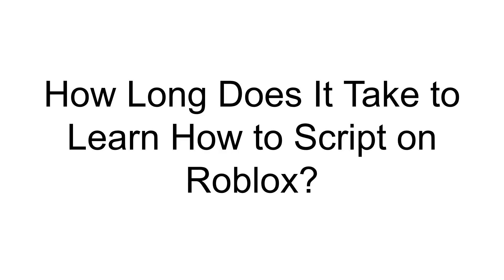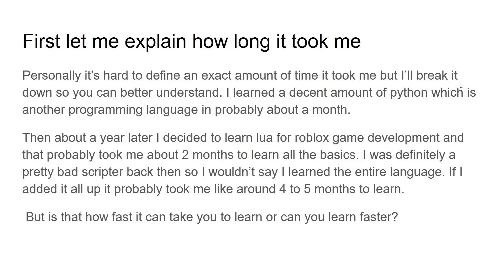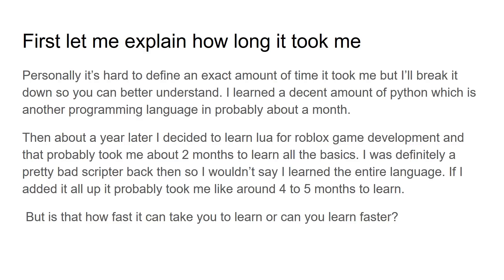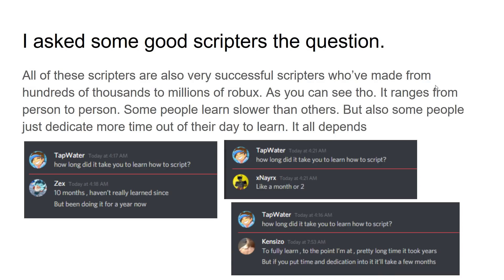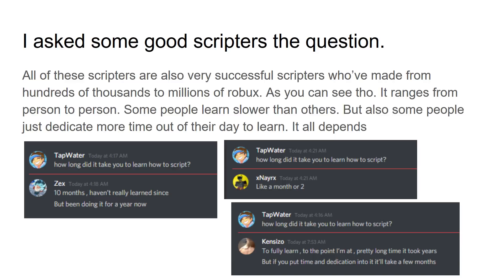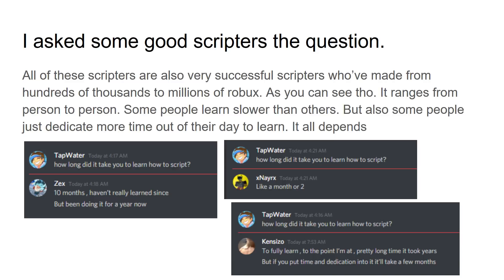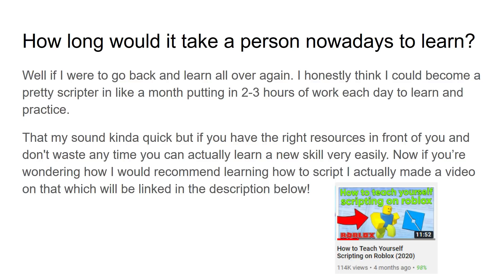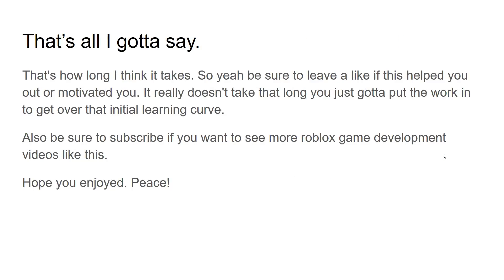How Long Does It Take to Learn How to Script on Roblox?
Hey guys! Welcome back to a brand new roblox scripting tutorial. In today's video I am going to be explaining how long it takes to learn how to script on roblox. This is a question people ask a lot so I thought I'd just making a video explaining it instead of typing out every comment. Because its not a definite answer. It varies from person to person. Anyways enjoy!